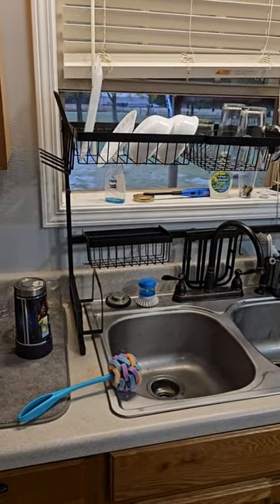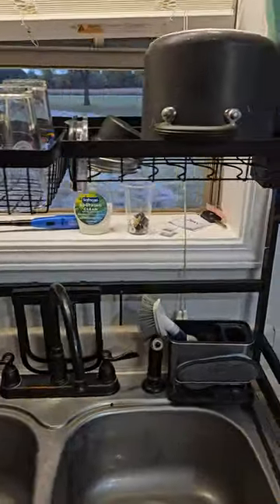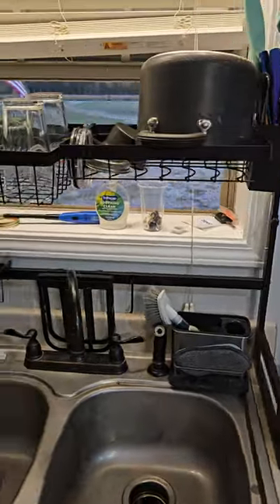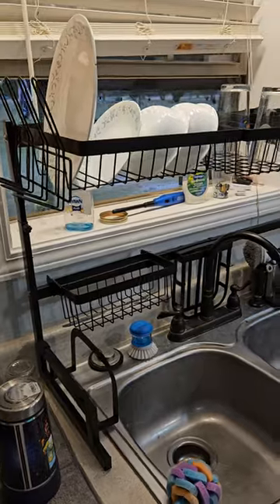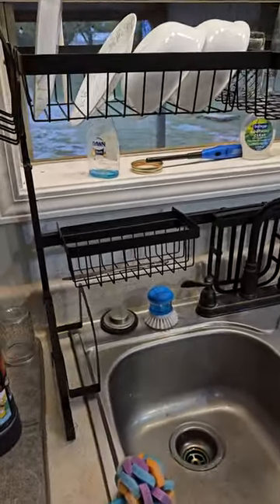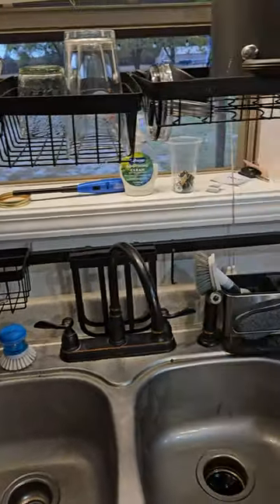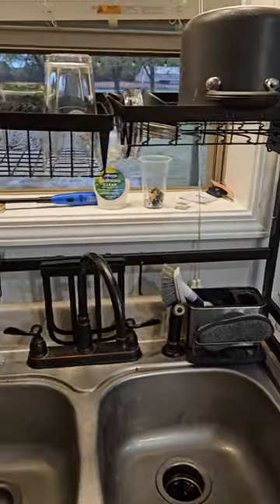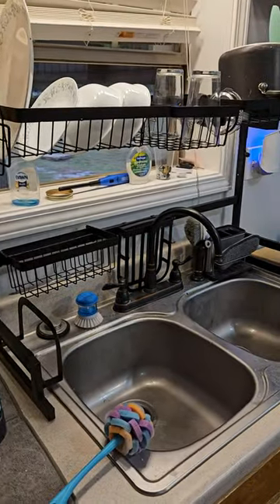Transform Your Kitchen MERRYBOX 3 Tier Dish Rack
🍽️ Welcome to our quick showcase of the MERRYBOX SS085 3 Tier Over The Sink Dish Drying Rack – the ultimate solution for maximizing kitchen space while keeping everything organized and tidy.

In this short video, we delve into the features, assembly, and practicality of this innovative kitchen organizer.

What You'll Discover:

Unboxing and First Impressions: We start by unveiling this sturdy, large dish rack straight out of the box, giving you a glimpse of its premium black finish and quality construction.

Assembly Made Easy: Watch us assemble the MERRYBOX 3 Tier Rack. We'll guide you through each step, demonstrating how simple it is to set up this space-saving marvel in your kitchen.

Space-Saving Design: We’ll explore how the 3-tier rack utilizes the space above your sink efficiently. Note that this model is not adjustable in height and length, so we'll show you how to measure your sink area for a perfect fit.

Organizational Features: Discover the 7 baskets and 8 hooks that transform how you store your kitchen essentials. From utensils to fruits and cleaning supplies, everything finds its place.

Load Capacity and Stability: Learn about the thickened steel frame and strong load-bearing capacity, ensuring that your dishes are secure and the rack remains stable.

Rustproof and Durability: A close look at the high-quality painted carbon steel frame, showcasing its rust-resistant properties and long-lasting nature.

Practicality in Use: See how the rack can hold a variety of items – plates, bowls, vegetables, detergents, and more, proving to be an essential kitchen organizer.

DIY Configuration: We'll show you how to personalize the setup with its 19 removable stands, tailoring it to meet your specific storage needs.

Dimensions Check: We measure the rack to give you a clear idea of the space it occupies – (33 x 13 x 21)" / (41.33 x 13 x 24.5 )” (L x W x H).

📌 Final Thoughts: Concluding with our experience of using the MERRYBOX dish rack, we’ll highlight its contribution to a more organized, efficient, and tidy kitchen.

✨ If you're looking to upgrade your kitchen organization, don’t forget to check out the MERRYBOX 3 Tier Dish Rack.